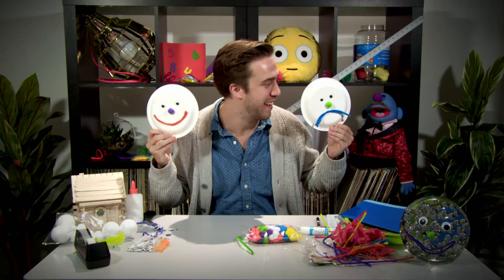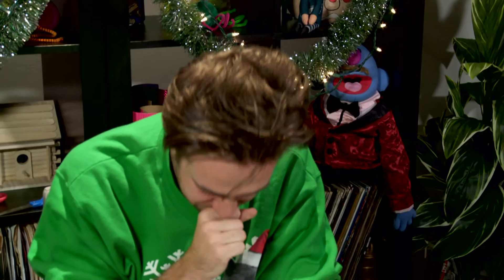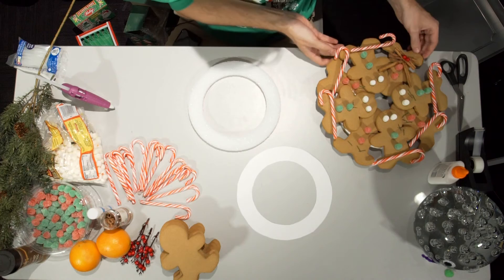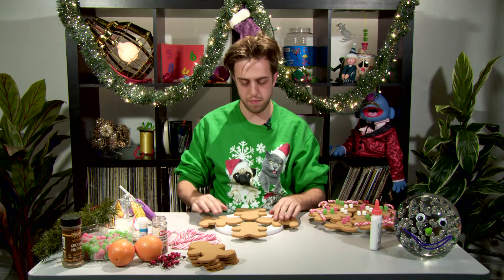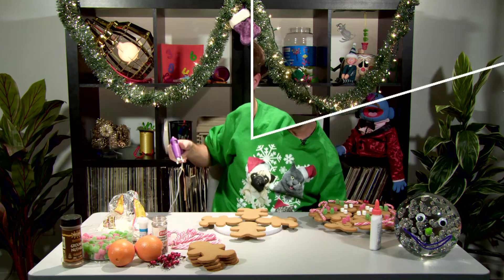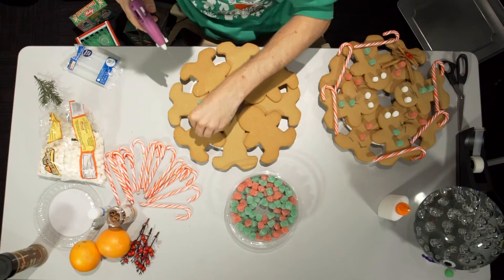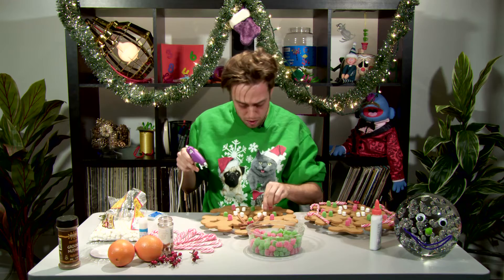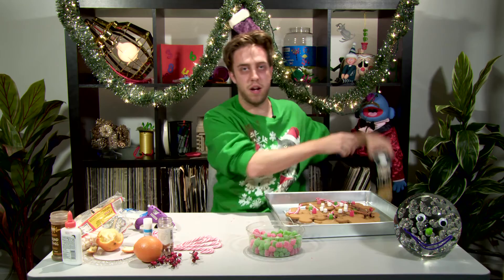DIY Holiday Wreaths Made of Classic Holiday Scents!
Deck YOUR halls with these homemade aromatic wreaths made of nostalgic holiday scents like gingerbread, cinnamon, candy canes and more!